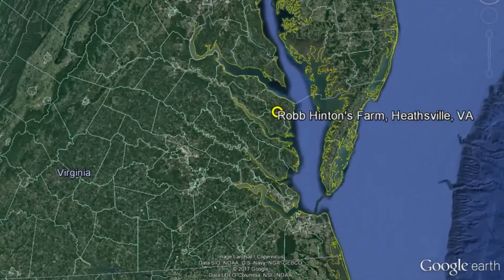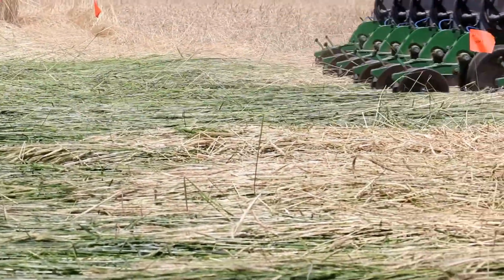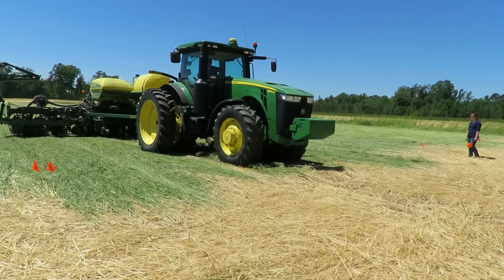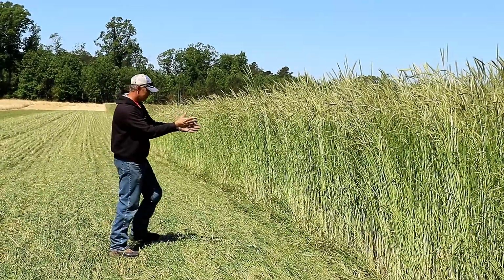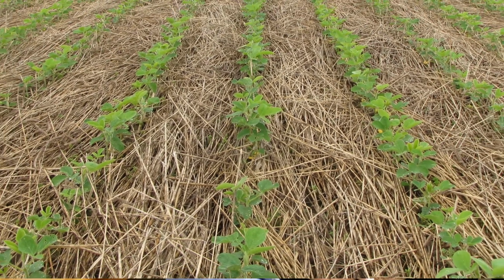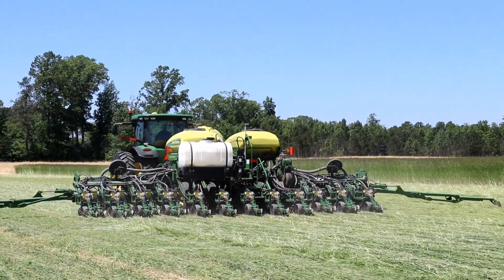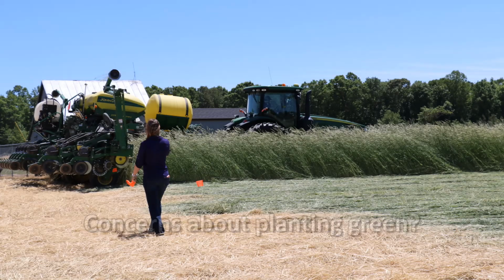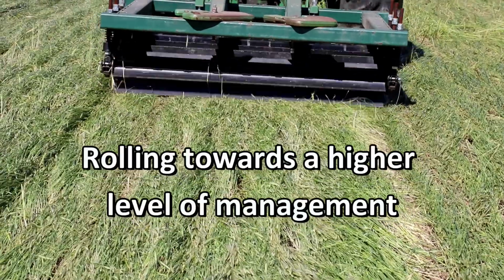Rolling Towards a Higher Level of Management Planting Green with Robb Hinton June 24 2018